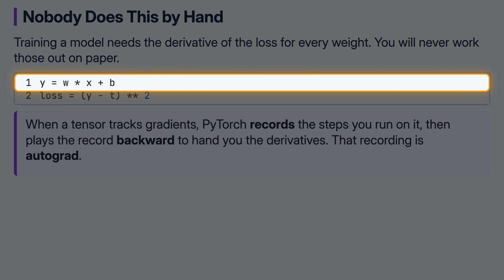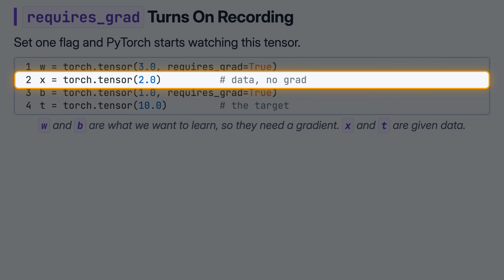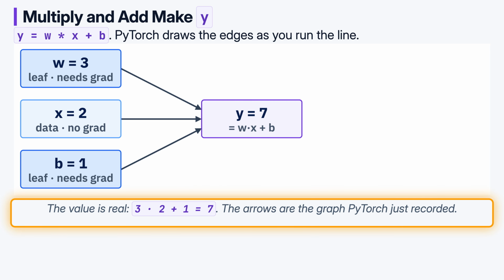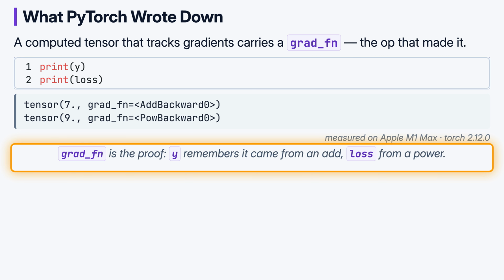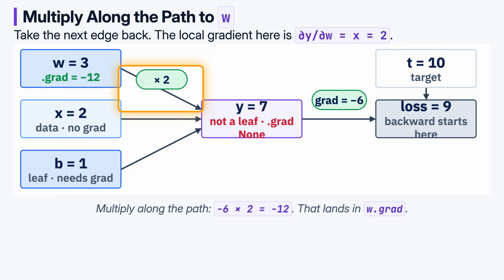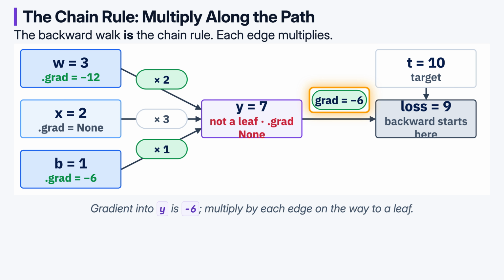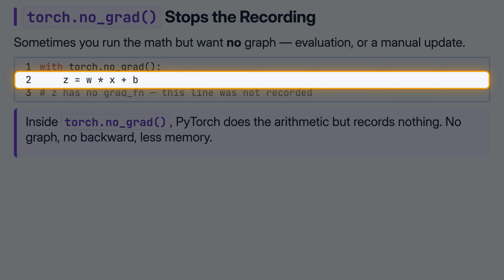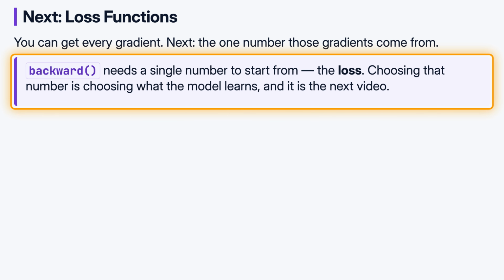Autograd: The Computation Graph — Practical PyTorch | 1.5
Nobody differentiates a neural network by hand. PyTorch records every operation you do to a tensor, then plays that record backwards to get every derivative at once. This video builds the computation graph for a tiny loss, walks .backward() through it edge by edge, and explains the gotcha that trips everyone: an intermediate tensor's .grad is None even though it is plainly in the graph.

What you'll learn:
• requires_grad and what the computation graph records
• .backward() and reading .grad on the leaves
• Leaf vs intermediate tensors — why y.grad is None
• The chain rule as "multiply along the path"
• torch.no_grad(): telling PyTorch not to record

Chapters:
0:00 Intro & roadmap
1:28 The forward pass records a graph
4:53 Backward walks it in reverse
8:03 Only leaves get a gradient
8:47 Recording is a choice (torch.no_grad())
9:31 Recap & what's next

◀ Previous — Where a Tensor Lives: CPU, GPU, .to(device): [add link]